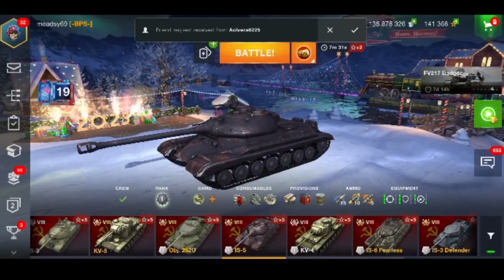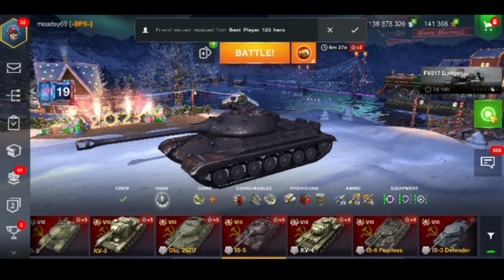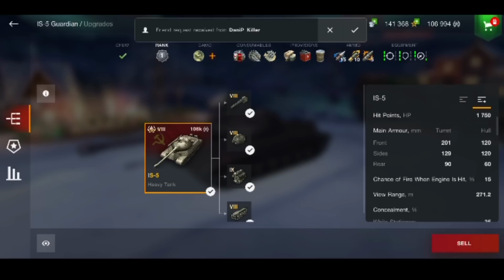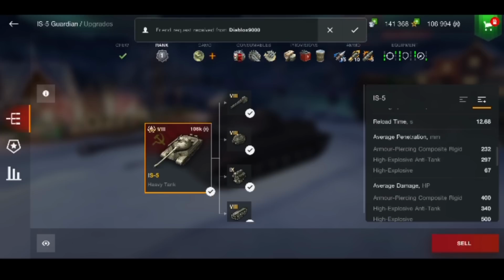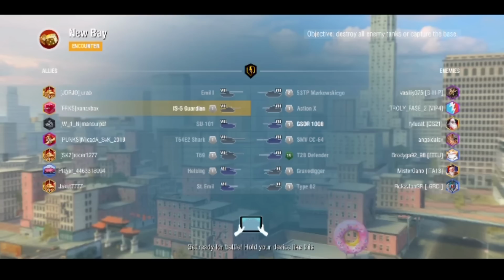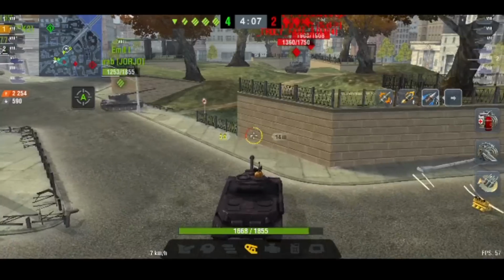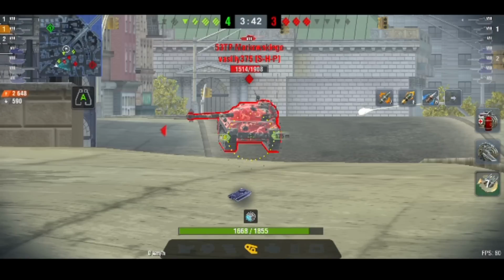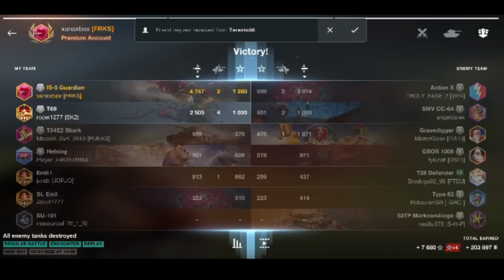The cheapest tank around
in todays video we look at the cheapest tank tier for tier that you could get your hands on